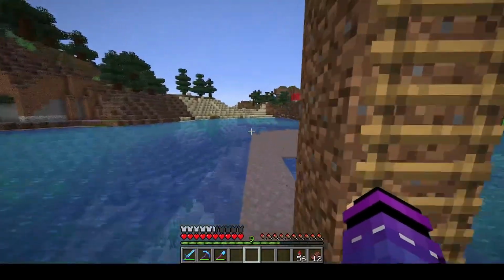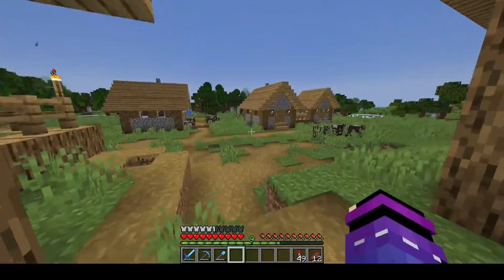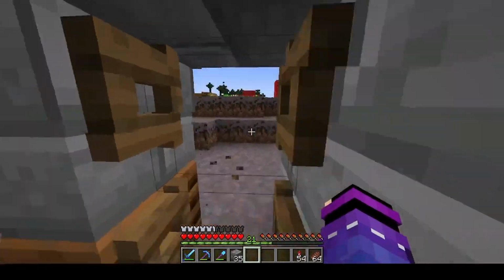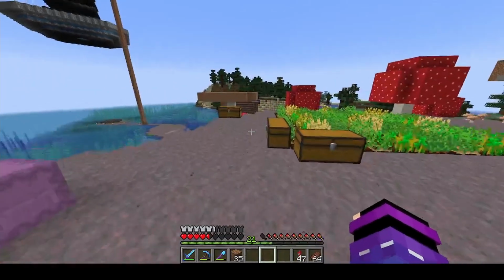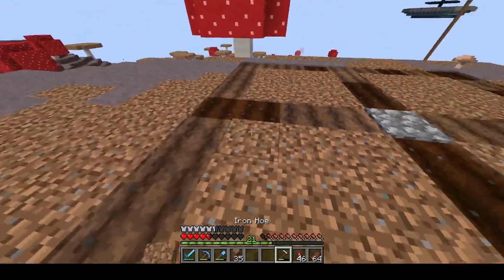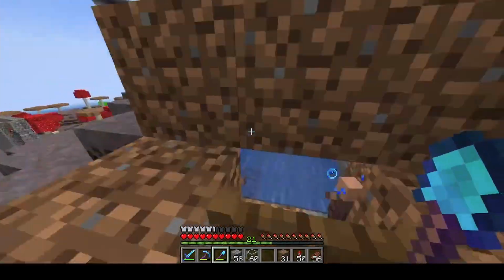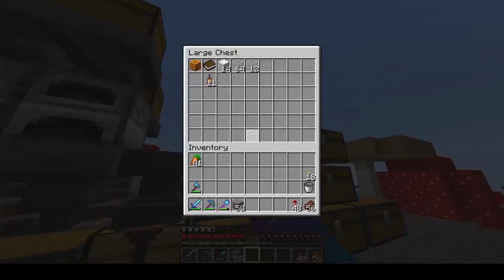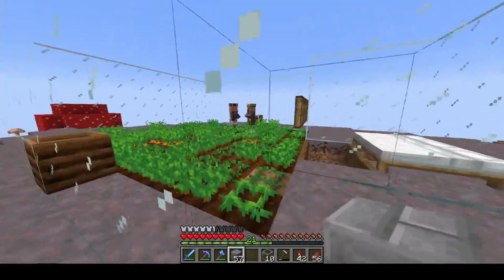Country boy minecraft | [EP4] *Villagers Everywhere*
I decided to play some vanilla minecraft so let's see what we can get into.
I think it's about time we start getting some trades off the locals round theese parts.

Looking for a smp or factions server? Join one of our public servers.

Rgnarok SMP ► Ragnarok.icu
CrimsonMC Factions ► CrimsonMC.icu